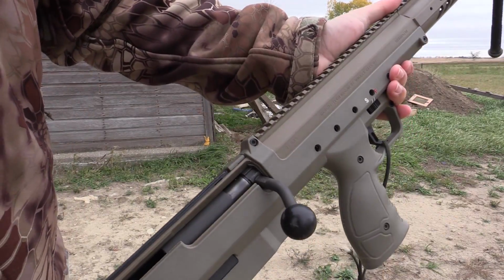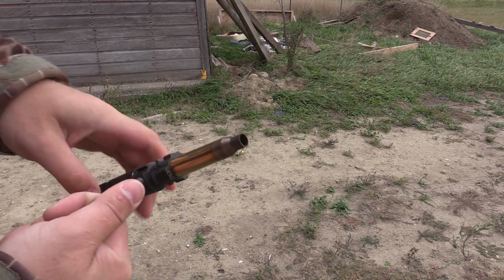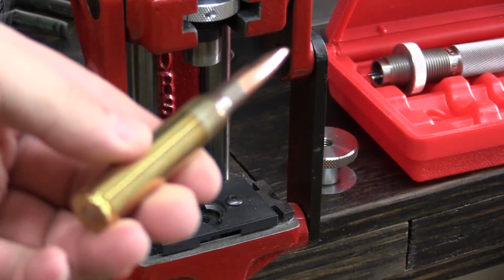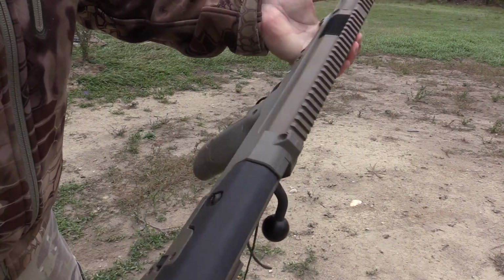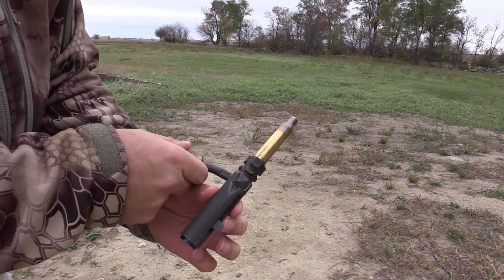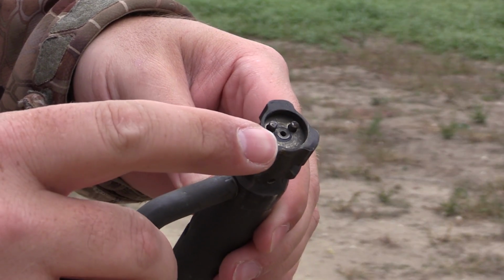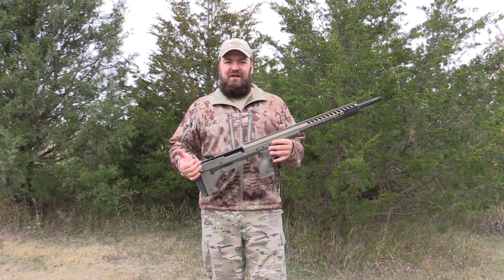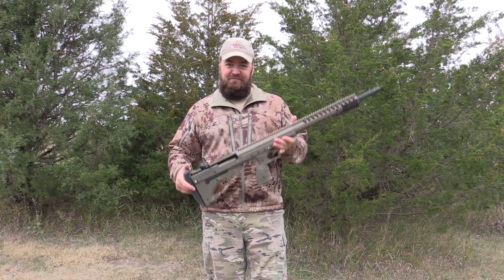A Desert Tech SRS-A1 338LM Gets Brutalized by Primal Rights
During the course of selling Desert Tech rifles, I'm routinely asked about their safety and durability.  This video was made to directly answer those questions.  If you can't bear to witness a $5500 rifle being stomped on and hit with a 2x6... look away.   What happens when you stuff a 338LM case full of pistol powder and jam a 285gr bullet into the lands of a Desert Tech?  Now you know!  Lesser rifles have completely exploded in situations like this.  Do NOT try this.  Primal Rights accepts no responsibility for YOUR actions.

Follow the discussion on this video on Gunhive.com!

If you are interested in a Desert Tech rifle, conversion, accessories, or high end optics to go with it... give us a call at !